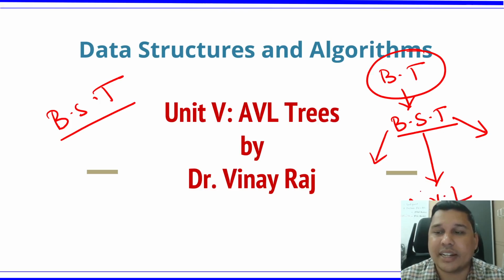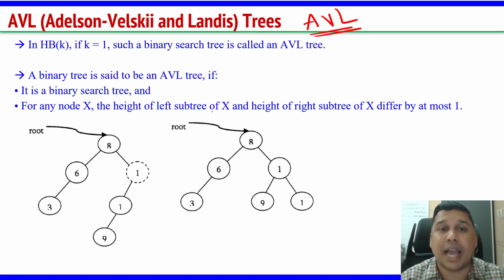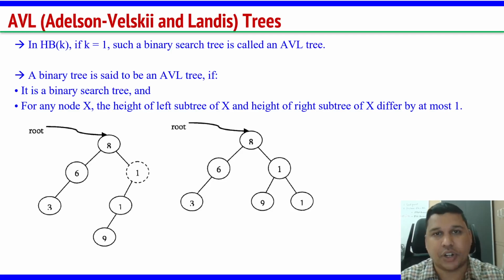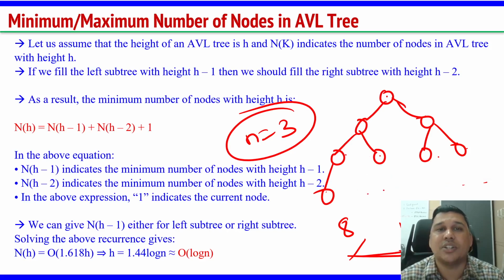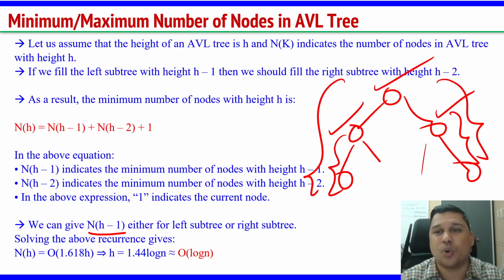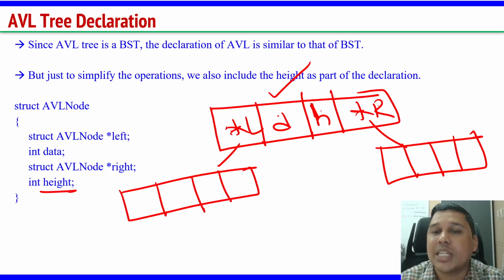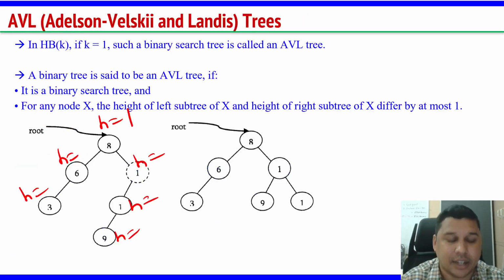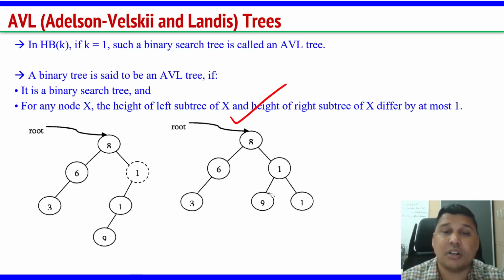Lec - 43: Introduction to AVL Trees